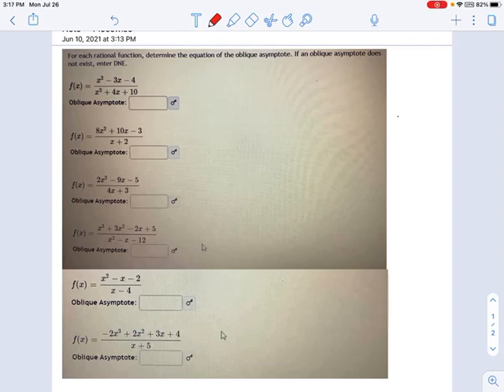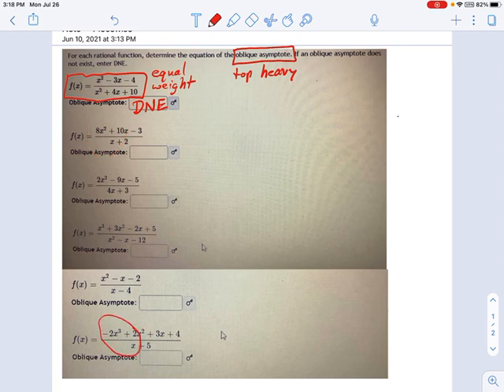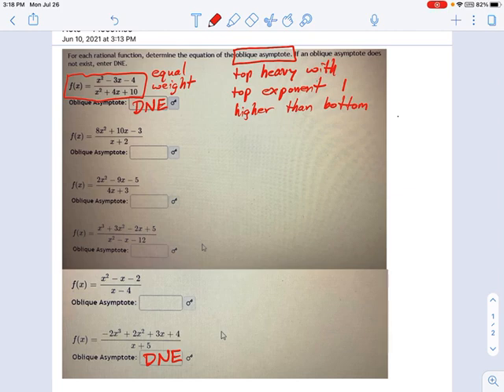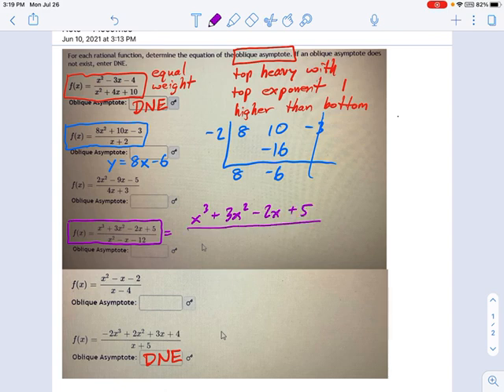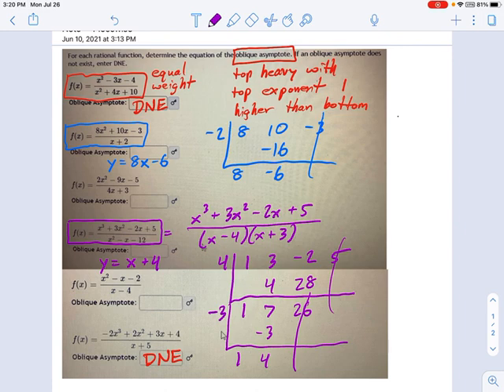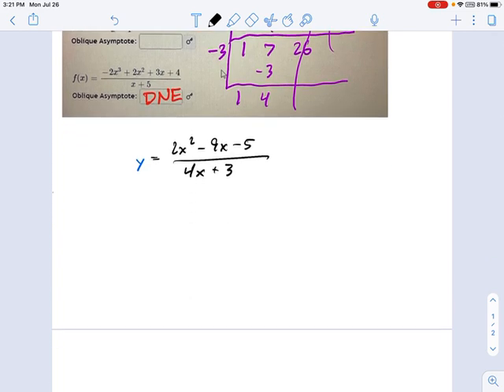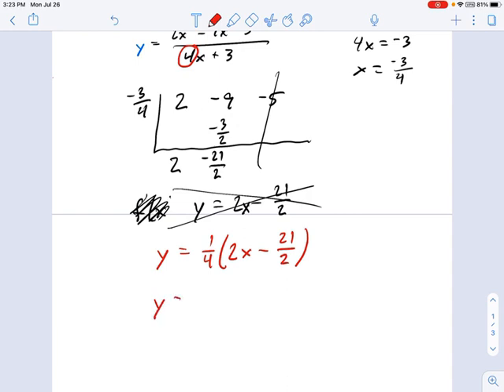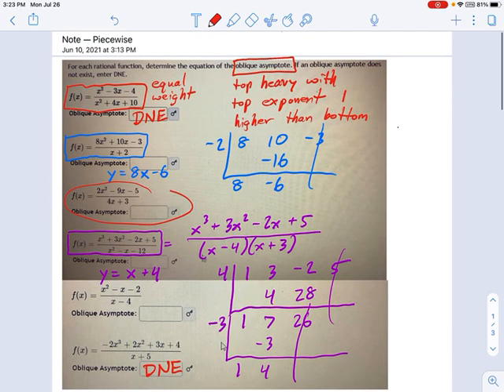SM3.04.31 -- Variety of Oblique Asymptotes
Murphy Math --
Find oblique asymptotes of variety of rational functions